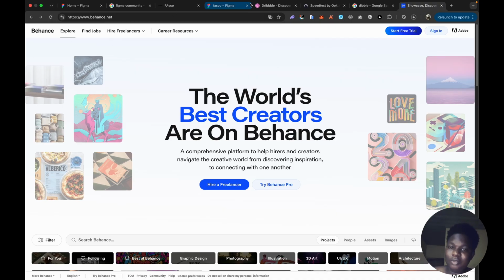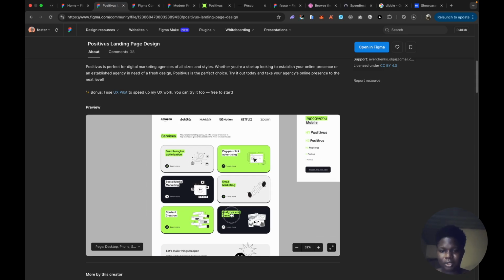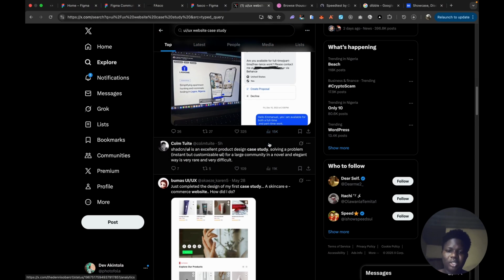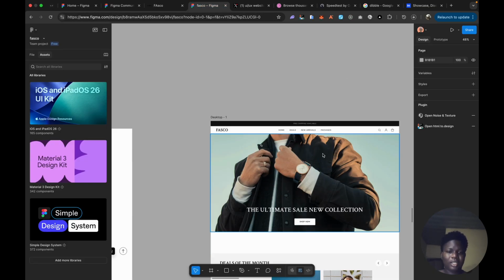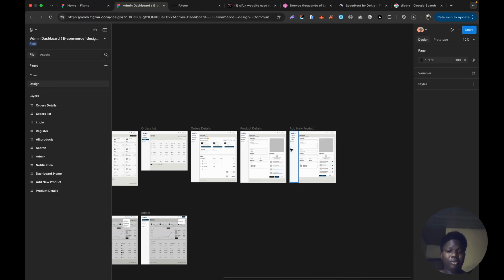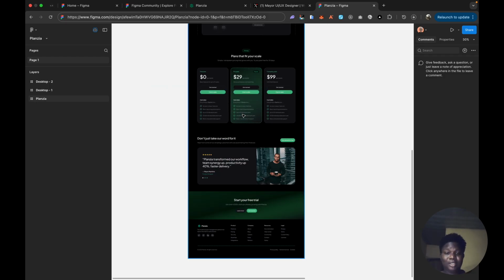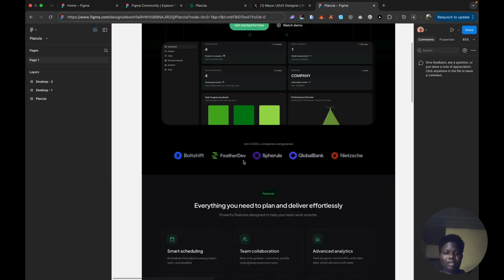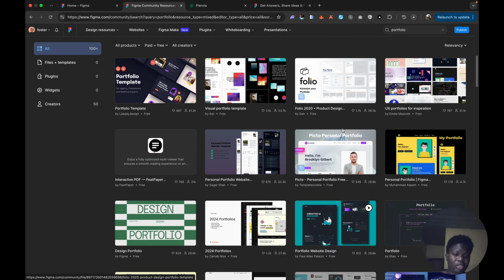How I Find Stunning Designs to Code (My Full Process Revealed)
A lot of people ask me where I get my designs or how I find the inspiration behind the projects I build. In this video, I’ll walk you through my entire process — from discovering great UI designs to preparing them for development. Whether you’re a developer looking to improve your design workflow or just curious about how I source my ideas, this video breaks it all down.

🎨 Topics Covered:

Where I find modern UI designs
How I choose what to build
My tools for organizing design inspiration
Tips for developers who want to code great UIs

"I JUST DO IT"
SImple...